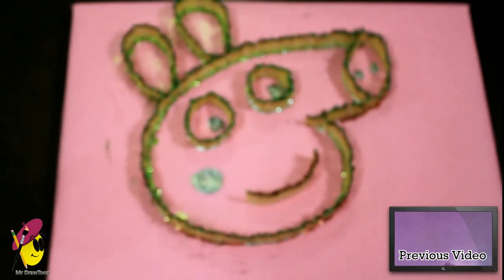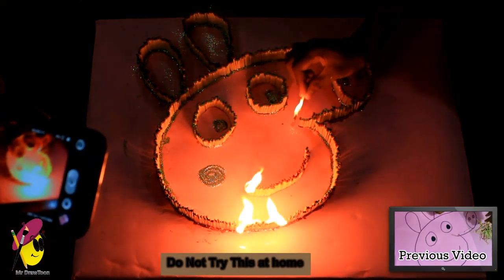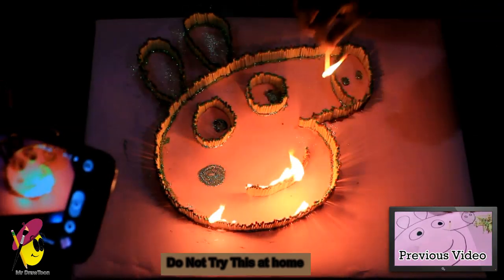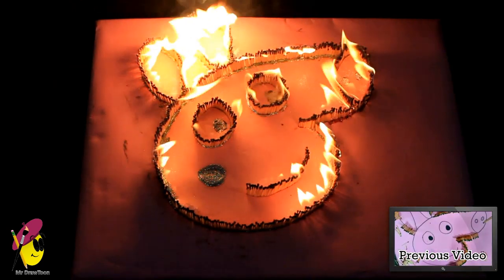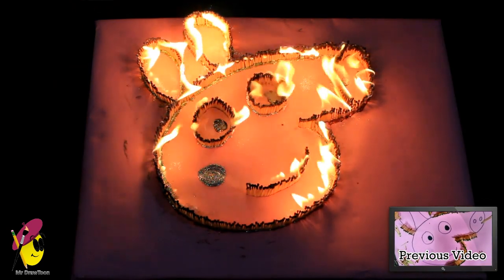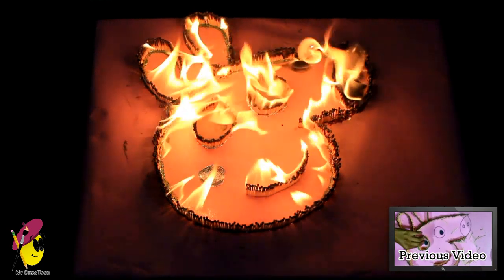Peppa Pig on Fire - A Disastrous Experiment - Peppa Pig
Peppa Pig on Fire - A Disastrous Experiment

In previous video we created this beautiful art of Peppa Pig. Now we will burn these matchsticks.
The fire could be very dangerous , So please donot try this at home. We performed this fire action in open field and under expert supervision, with proper fire control equipments in place.
The purpose of burning this articraft was to create the Peppa Pig line with fire and to show you how to draw Peppa Pig Line by Line. But it turned out disastrous. It didn't went as it was expected, and flames went too high.
So the idea of burning the Peppa Pig artwork was a bad one, and hanging the Peppa Pig art on the wall was a good one.
When you create this Peppa Pigart for yourself, add glue to the top of matchsticks, so that no one can burn it and be safe.

Good Luck

Featured: peppa pig, peppa pig, Featured: pepa pig, peppa pig italiano, peppa pig english episodes, paper pig, Featured: peppapig, pepa pig, peppa pig español, Featured: pepapig, Featured: peppa pig english episodes, paper pig cartoon, peppa pig nederlands, peppa pig new episodes, 2012, 2013, Featured: papa pig, Featured: pepa pi, peppa pig swimming, how to draw peppa pig, Featured: peppa gris, peppa pig italiano nuovi episodi, Featured: peppa pig English, peppa pig full episodes English, pepa prase, dora la exploradora español,